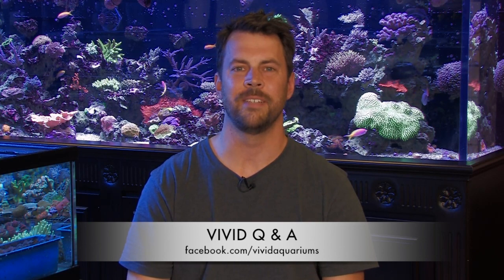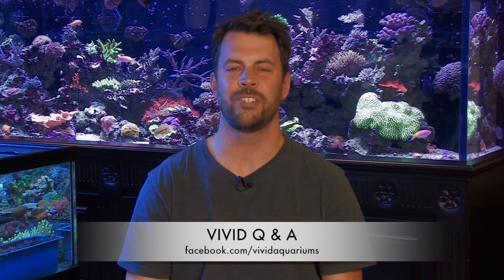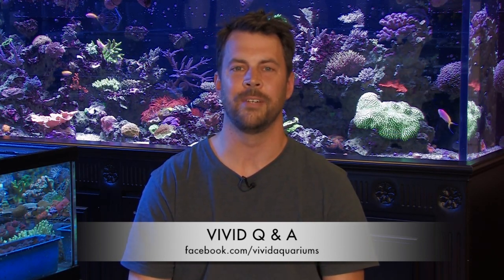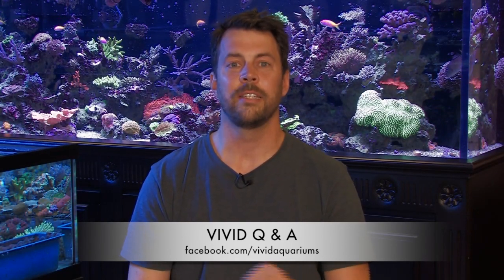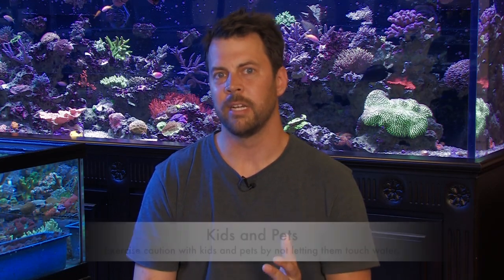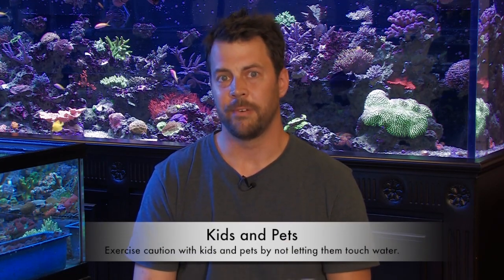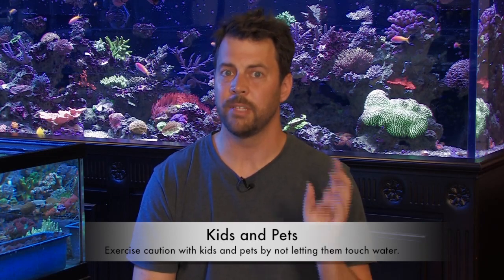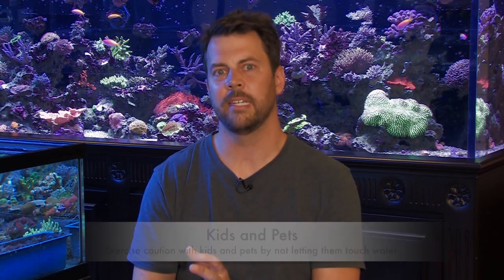Q&A - Zoos and Mushrooms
Dave answers questions from Facebook on Zoos and Mushrooms. Look for our next topic on Facebook for our new series called Vivid Q & A.